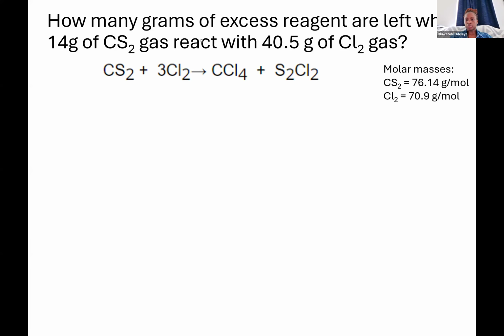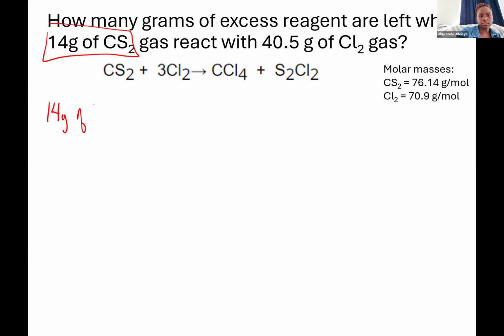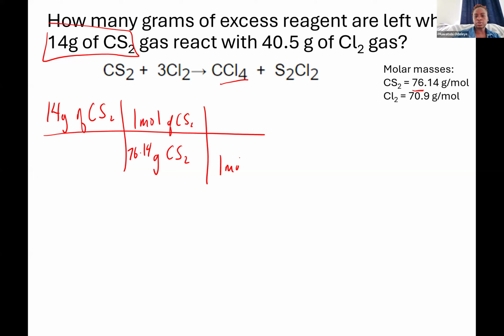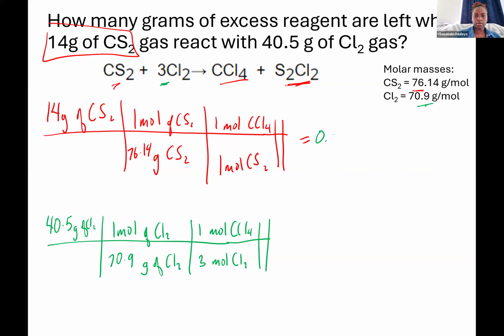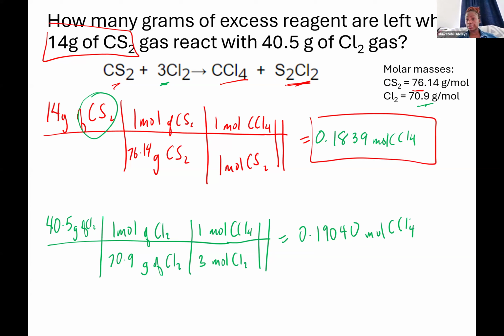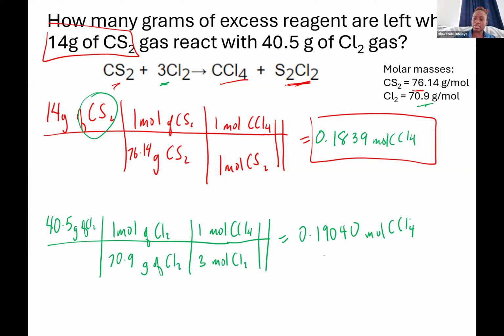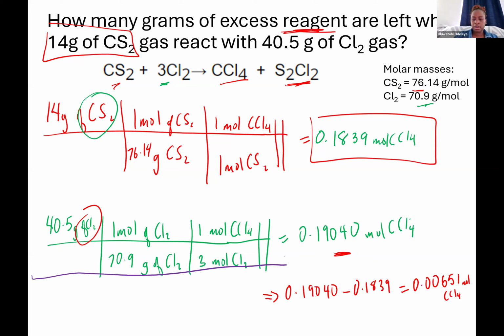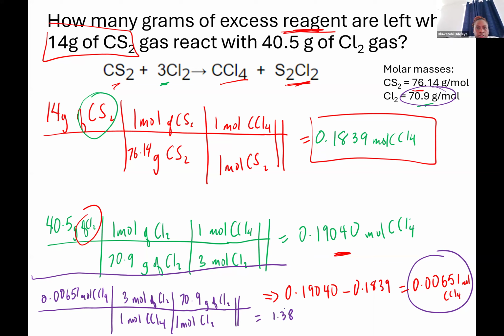Calculating leftover excess reagent (Stoichiometry - limiting reactants)